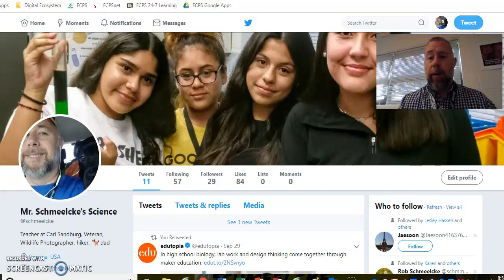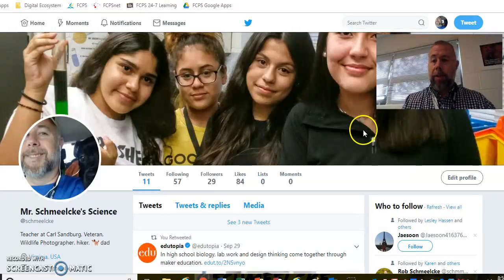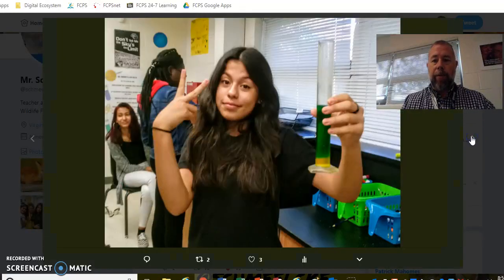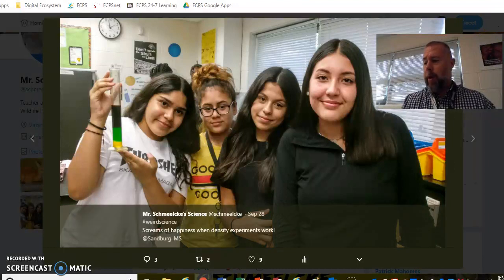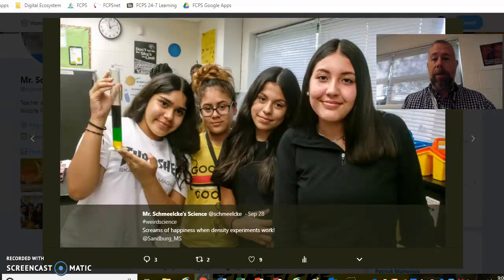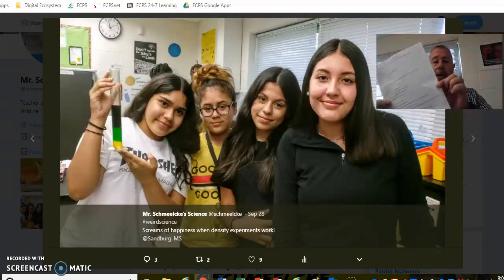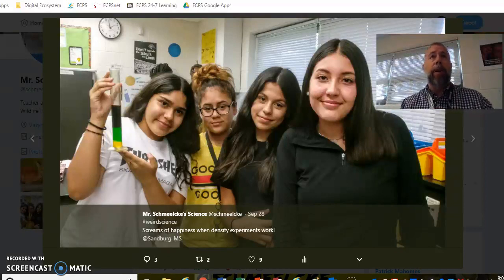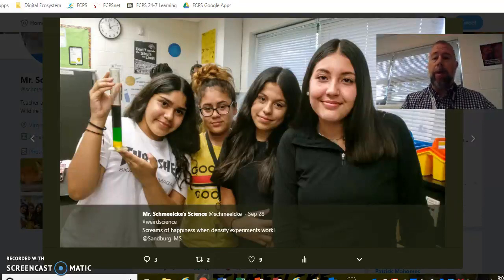webquest and info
webquest and class info for Oct2nd and 3rd